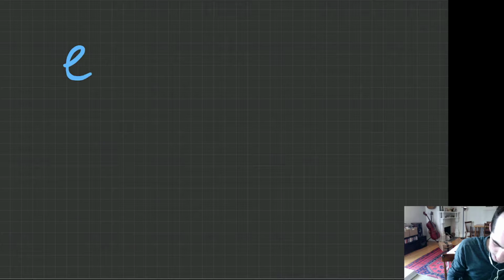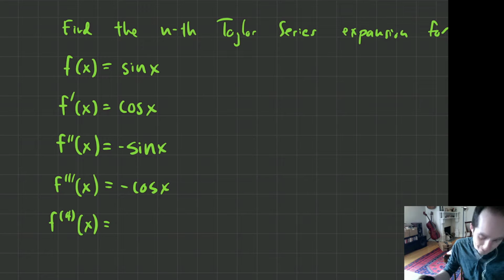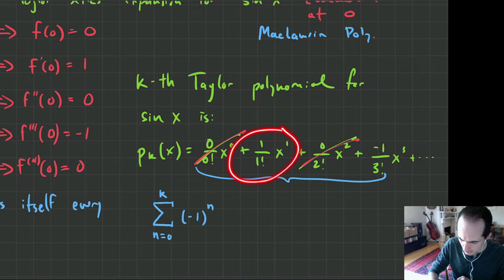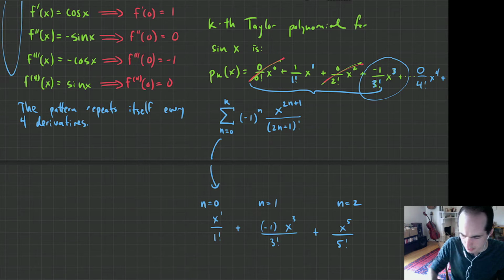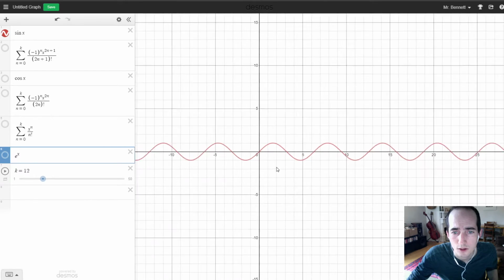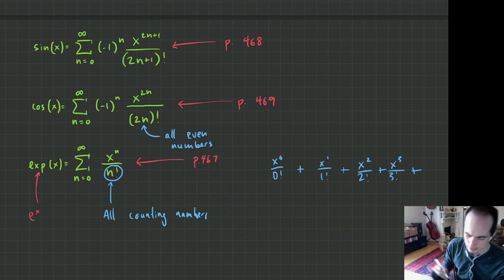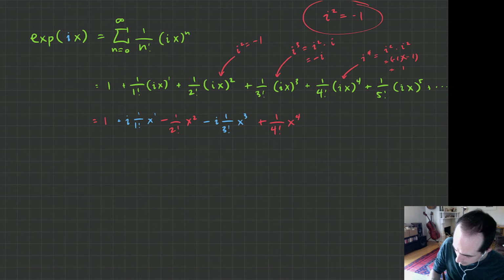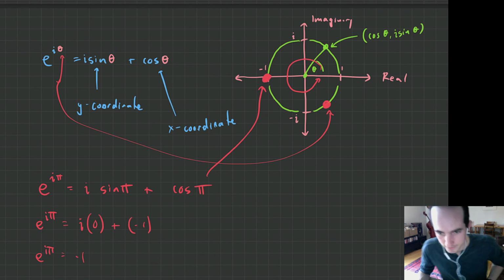AP Calculus: April 9